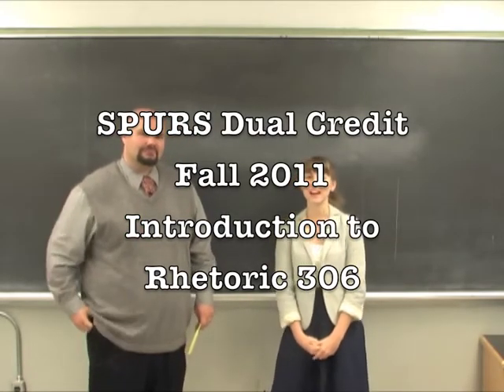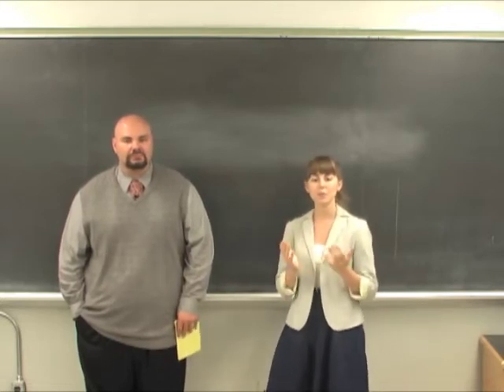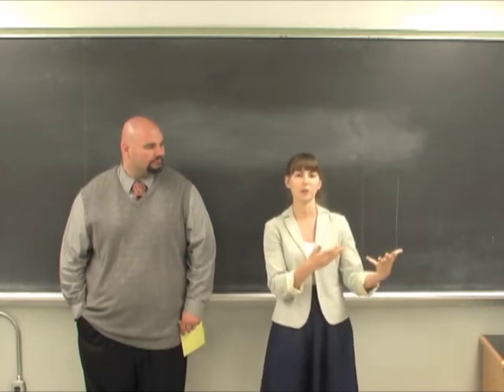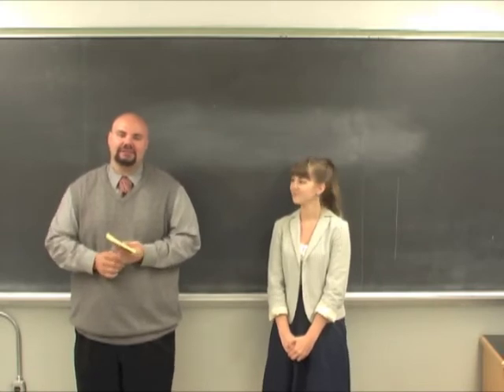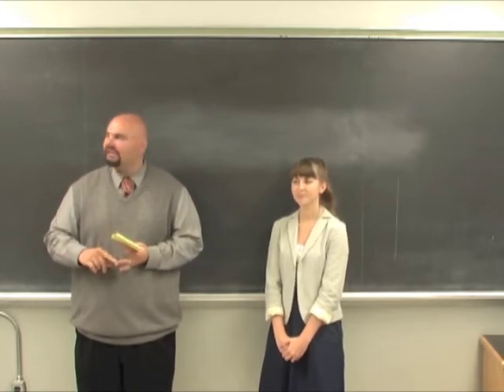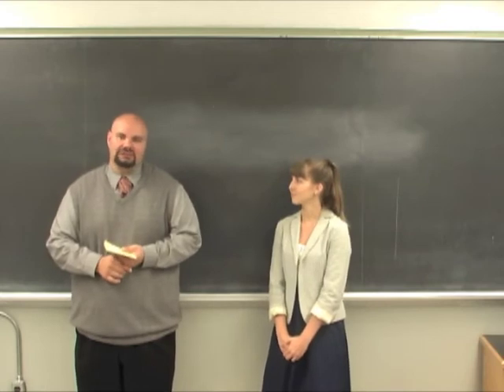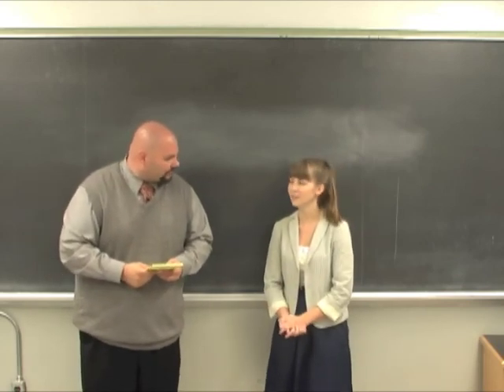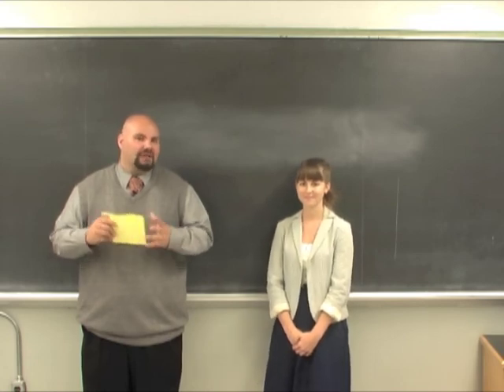SPURS - Rhetoric 306 Introduction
Welcome to The University of Texas at Austin's SPURS Dual Credit Program. This video introduces you to RHE 306 and some of the course policies. It also provides a definition for 'rhetoric.'